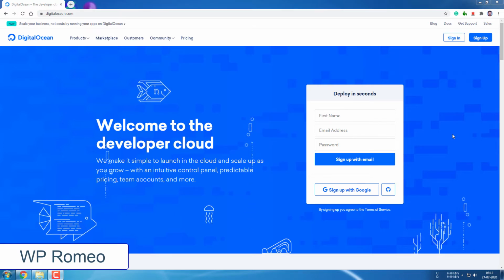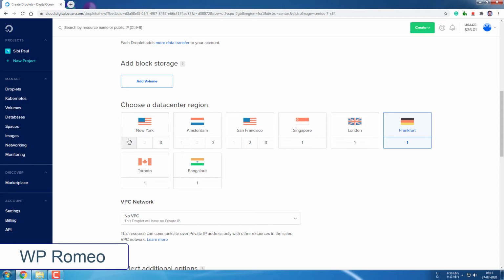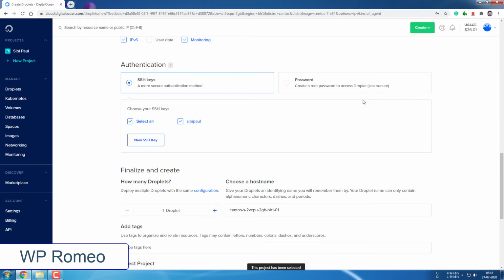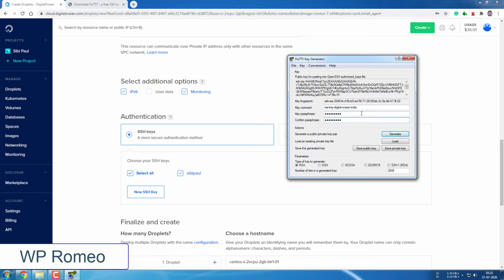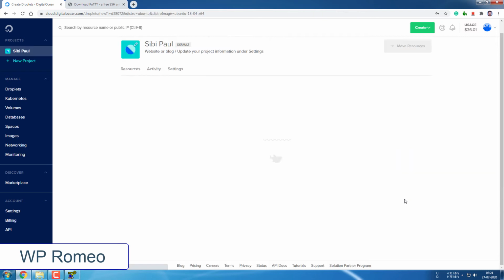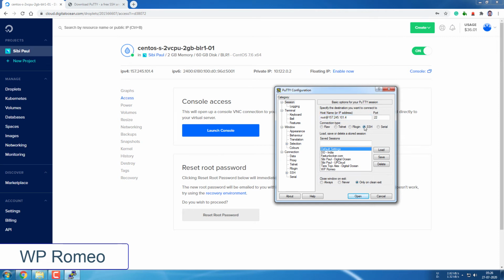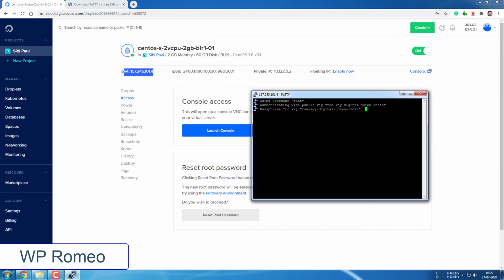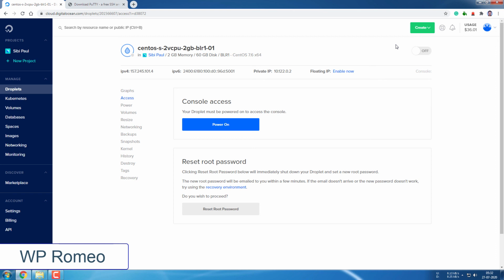How to Create A Digital Ocean Server - 5 Steps Simple Tutorial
Digital Ocean is one of the Best Cloud Server in the Market.
When Compared to AWS, Google Cloud, and Other Major Players...
Digital Ocean Gives Same Performance with Economical Budget.

Creating a Digital Ocean Droplet is not Hard Like Others... in This Video I made it Little more Simple.

if You Tired of having Shared Hosting's Bad performance... and Looking for some Solid VPS Like Server, That too a low Budget, Then Digital Ocean is the Best Company to Start with.

I'm Using it from Last few Years... I Never faced Any Single issues...

Get USD 100$ as Gift
You NO Need to Pay for Few Months...